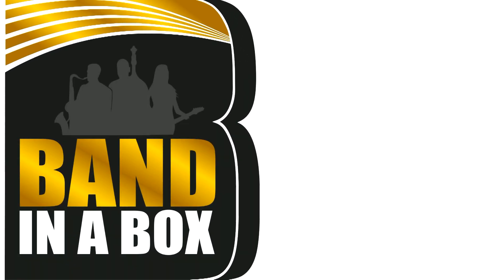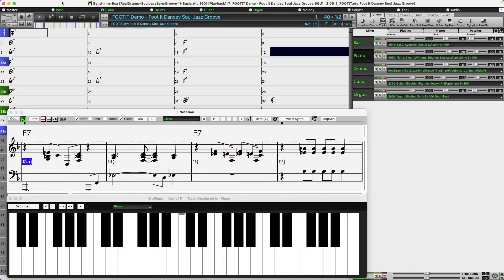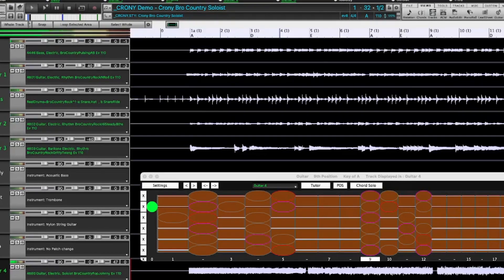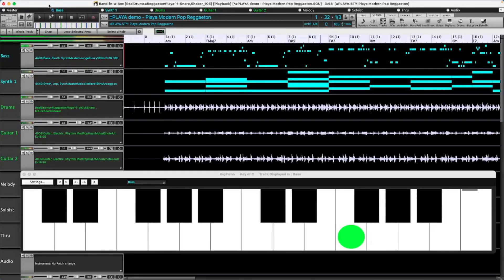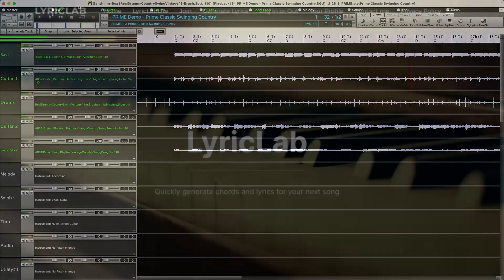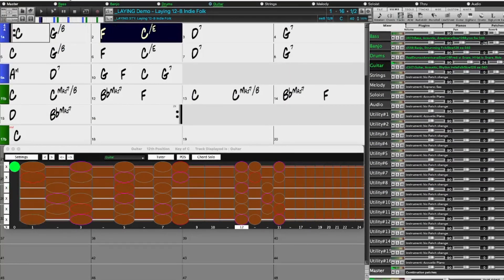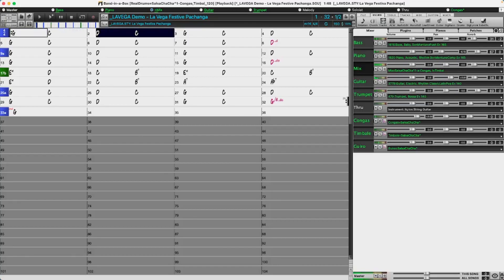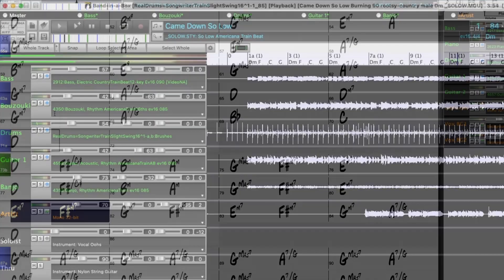Band-in-a-Box® 2024 for Mac® - Everything you need to know in under 8 minutes!*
An overview of the new features in Band-in-a-Box® 2024 for Mac®

*The info about the new version is just under 8 minutes long, and after that we demonstrate some of the extra material you can get in the bonus 49-PAK